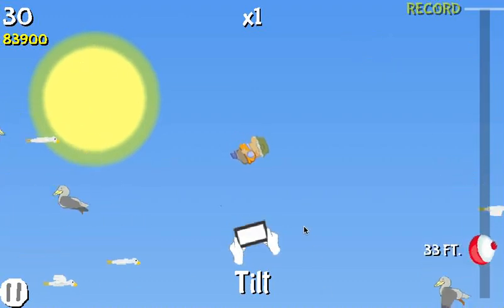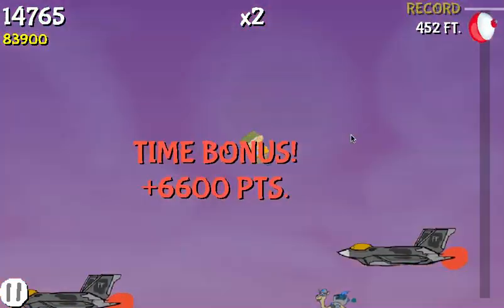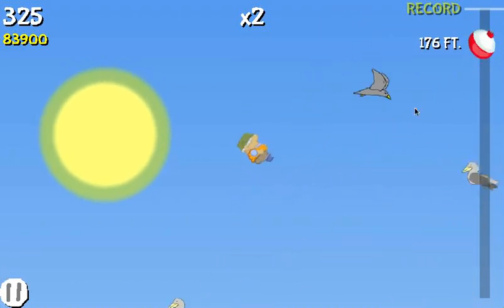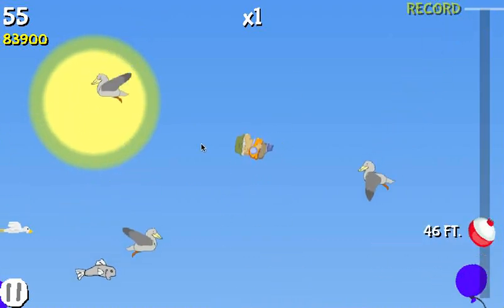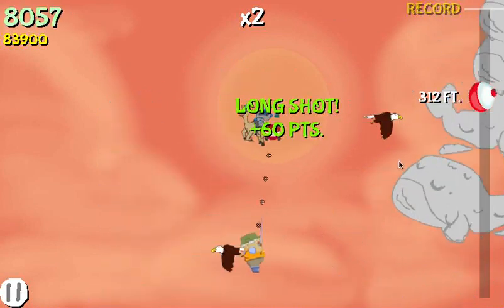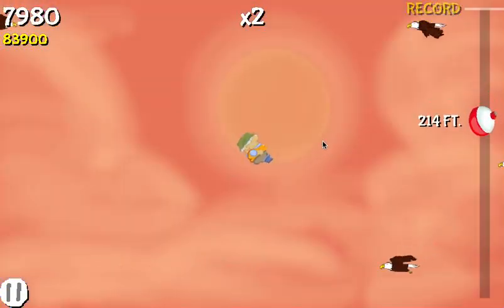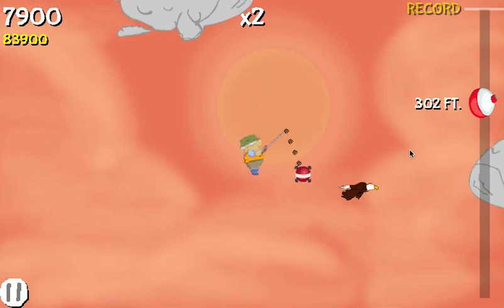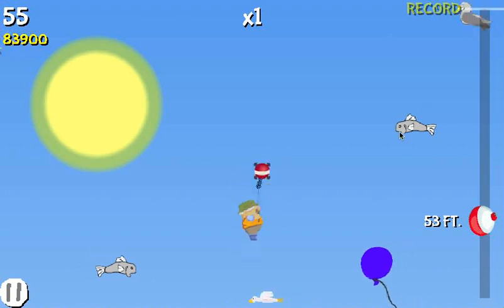Extreme Fly Fishing 2003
This was a game made for my Game Production I course at Champlain College. I took the role of Producer, Designer, and Composer on this project. It is made for mobile devices, and runs on iOS and Android, and will hopefully be available for free on those devices this summer.

Note: I know the audio is a little loud in some places and my voice is hard to hear. Also, there is some slight audio delay, but in the game it is synced a lot better.